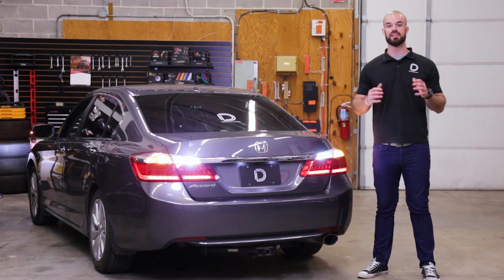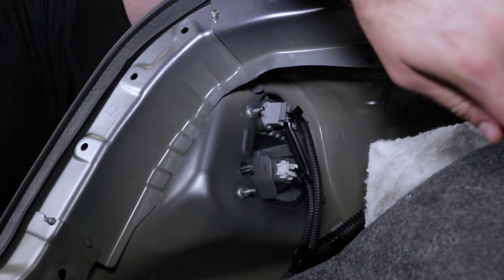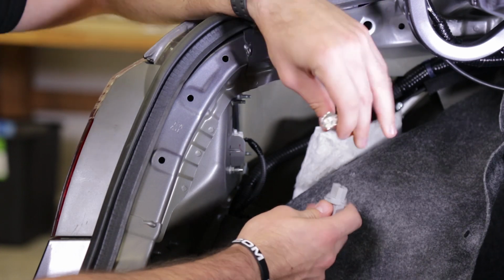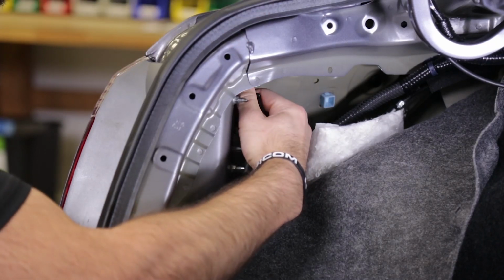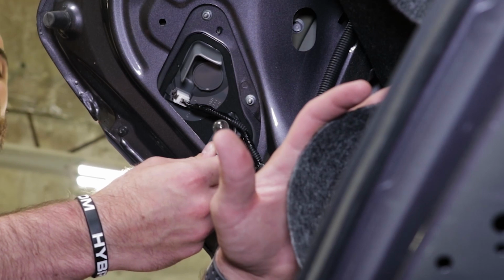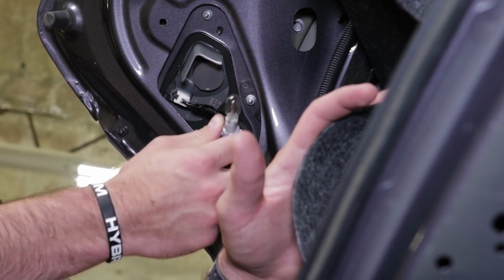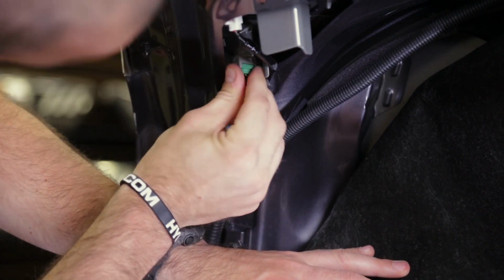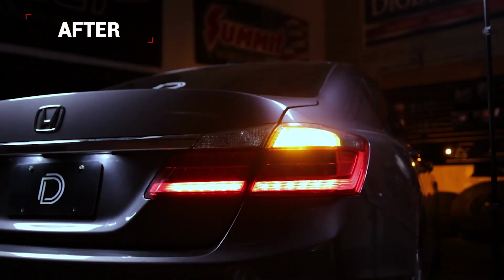How to Install 2008-2017 Honda Accord Rear Turn & Backup LEDs | Diode Dynamics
0:00 Introduction
0:15 Removing Truck Wall Liner
0:35 Removing Halogen Turn Signal Bulb
1:00 Installing LED Turn Signal Bulb
1:00 Testing LED Turn Signal Bulb
1:23 Re-Installing LED Turn Signal Bulb
1:35 Removing Truck Lid Liner
1:50 Removing Halogen Reverse Bulb
2:12 Installing LED Reverse Bulb
2:27 Testing LED Reverse Bulb
2:41 Re-Installing LED Reverse Bulb
2:47 Re-Installing Truck Lid Liner
2:56 Summary

This video highlights the easy installation steps for Diode Dynamics LED Rear Turn Signal and Backup Light Bulbs for the 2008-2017 Honda Accord. As with all our LED upgrades for the Accord, our Rear Turn Signal and Backup Light LEDs are engineered and tested in St. Louis to ensure maximum brightness and reliability.

Providing 410 test-proven lumens, our 921-size LED backup lights provide FAR more rear-facing light output than factory incandescent bulbs. This can make backing up at night easier and safer!

And with our 510 lumen 7440-sized XP80 LED Rear Turn Signal Bulbs installed, your Honda Accord's turn signals and hazards will be much easier to spot! Additionally, the crisp on/off functionality of the LEDs gives you a clean, modern appearance.

Products shown:
DD0031P
DD0143P
DD0144P
DD0112P
DD0108P
DD0115P
DD0111P
DD0107P
DD0114P